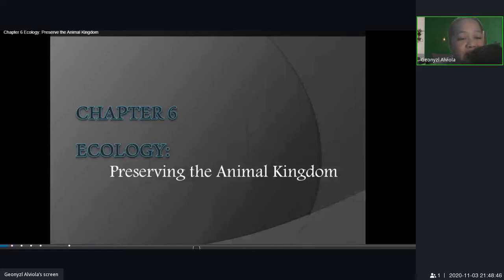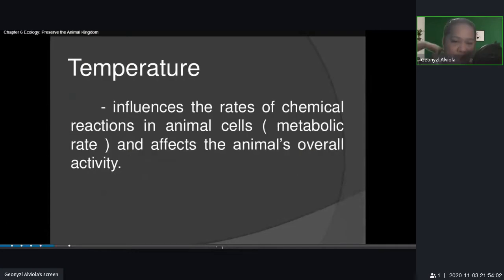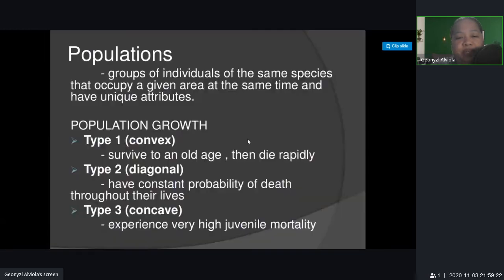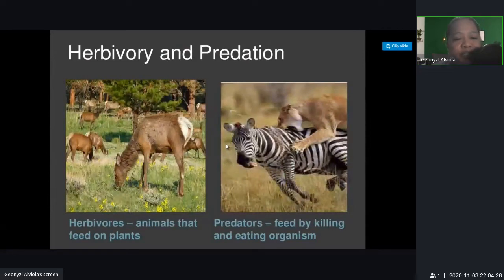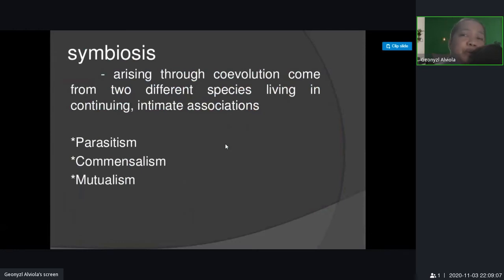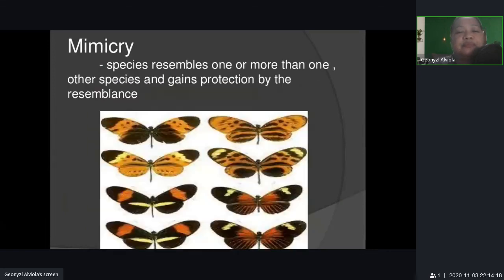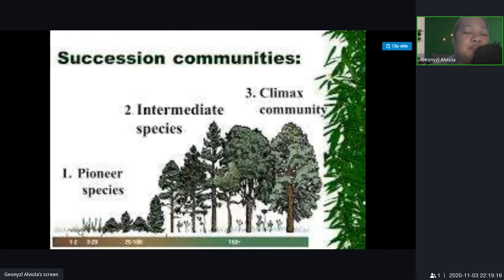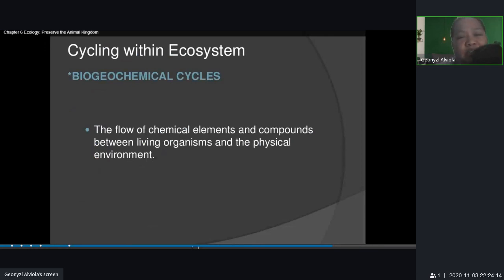Intro to Ecology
Introduction to  ecology